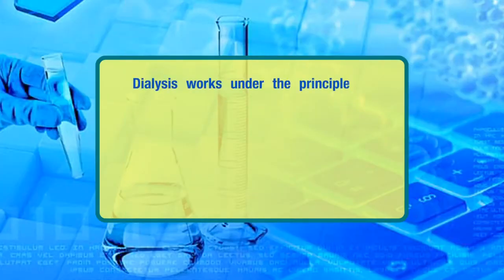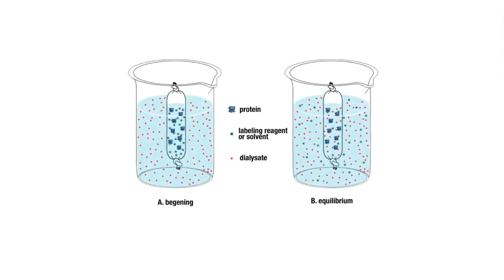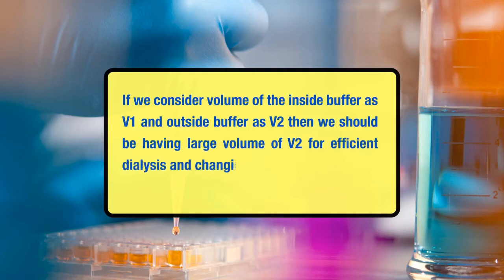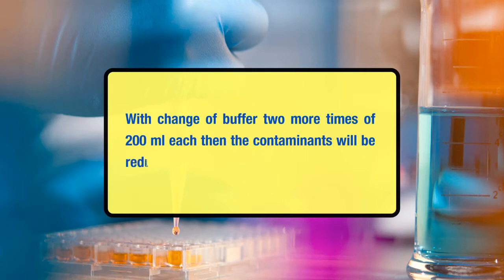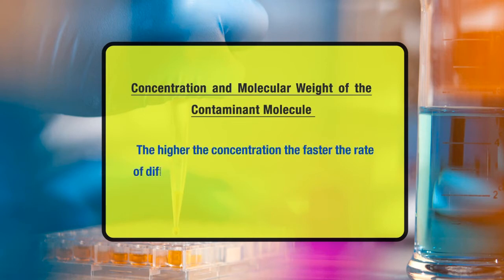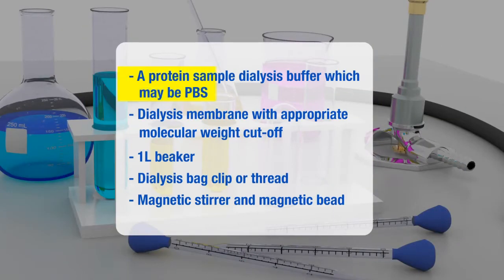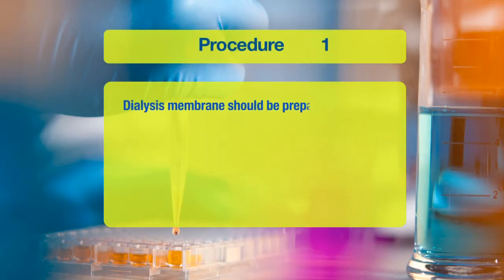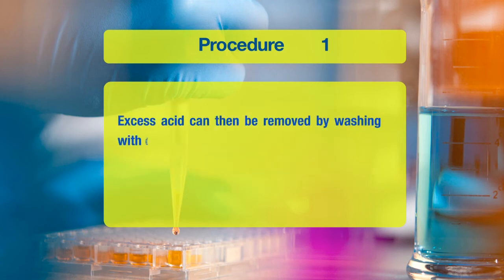CELL BIOLOGY DEMONSTRATION OF DIALYSIS